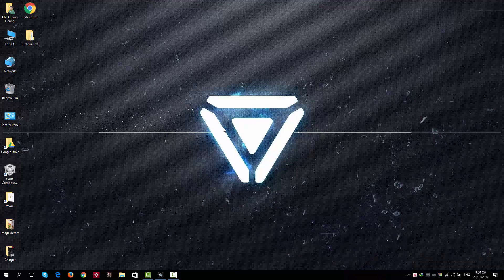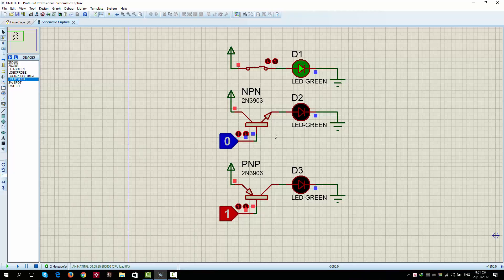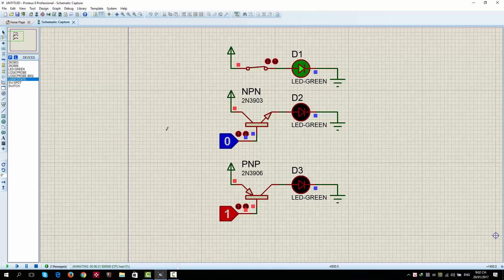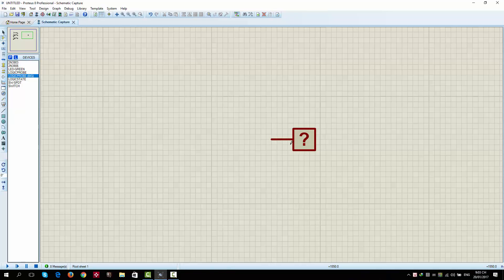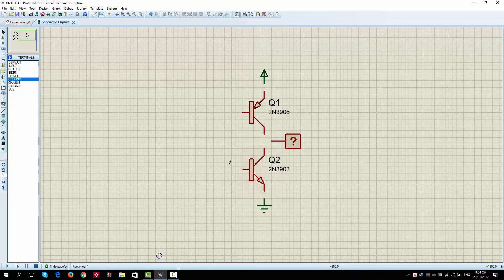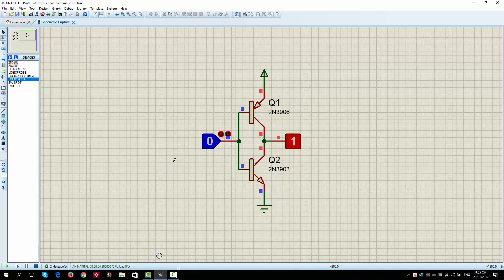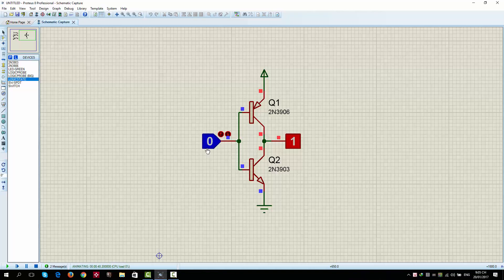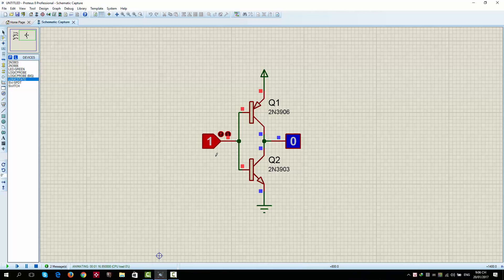How to implement Logic gates using transistors